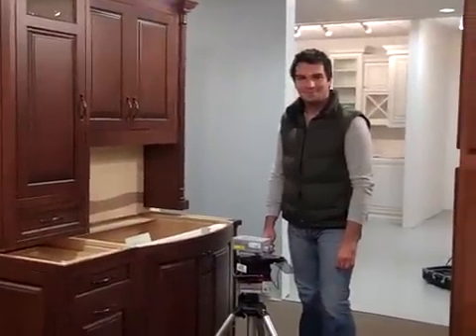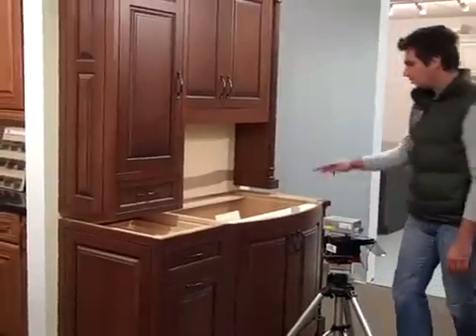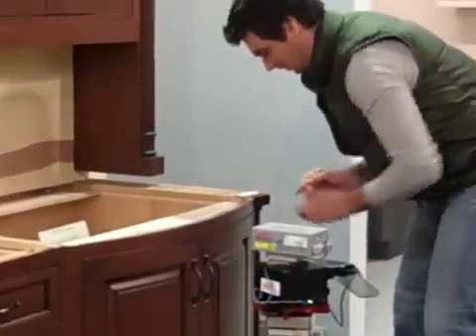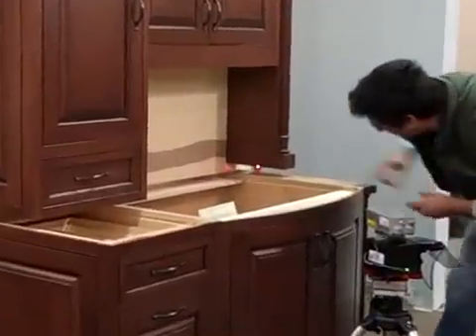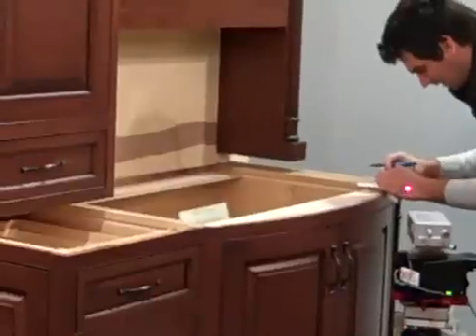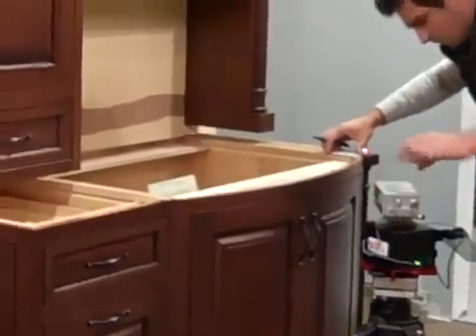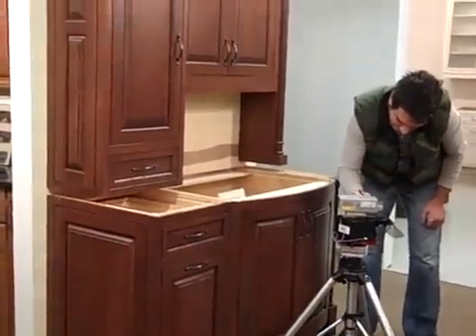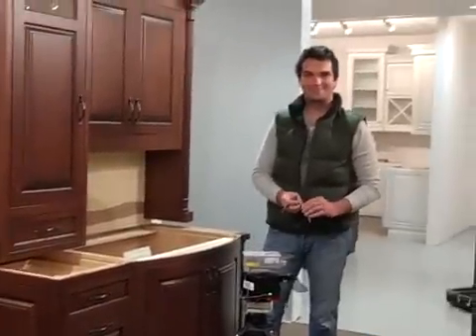Laser Measure Countertop Demonstration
When you are remodeling your kitchen or bathroom, it is extremely important to be accurate. Our partners at Gerali Custom Design demonstrate in this video how they use innovative laser technology to measure and build countertops that fit perfectly with your new cabinets, helping to complete your remodel with precision and ease.